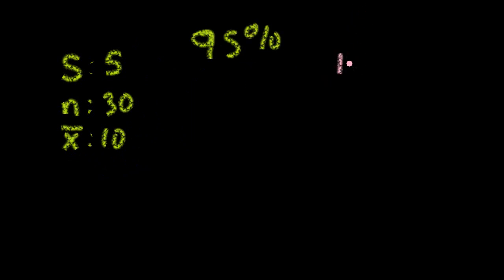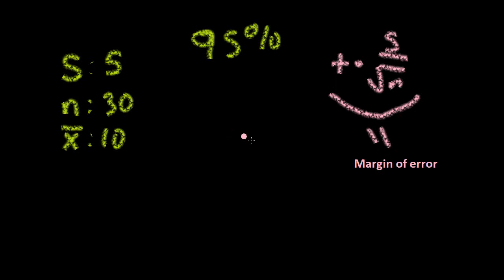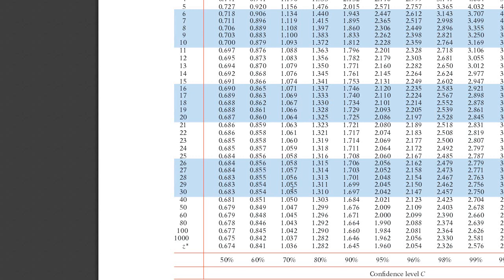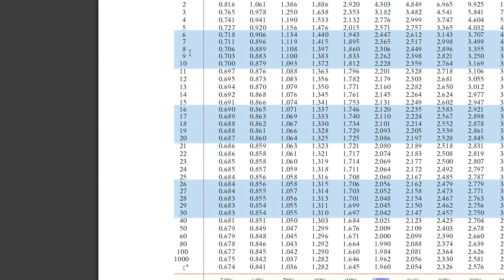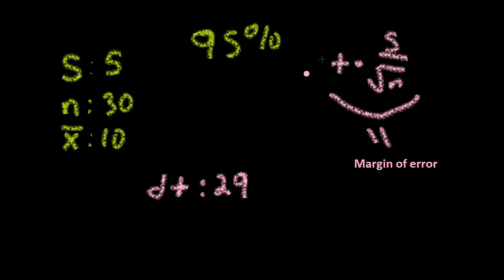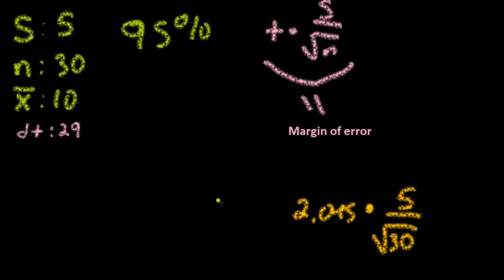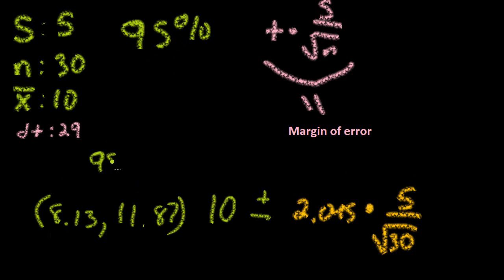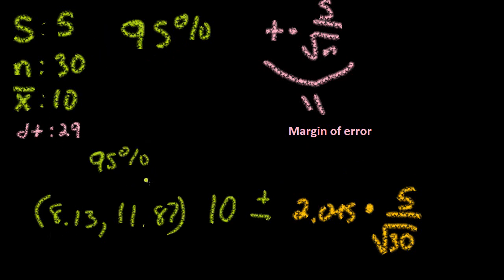T Distributions and Confidence Intervals, What Are They?